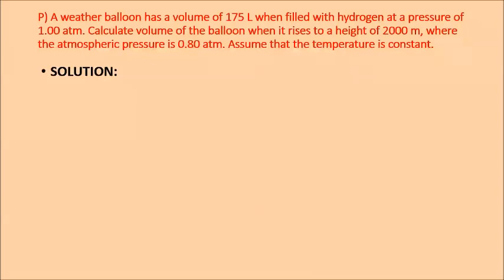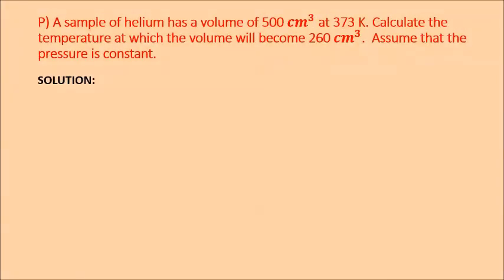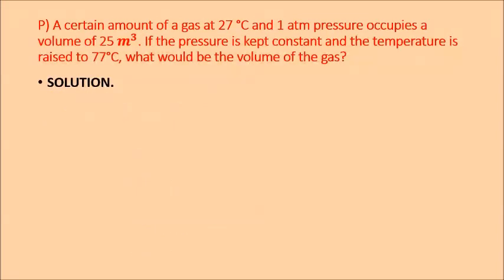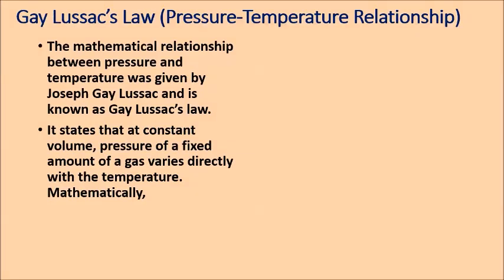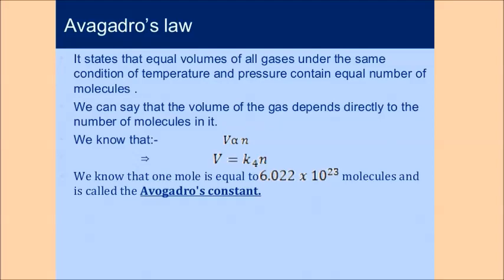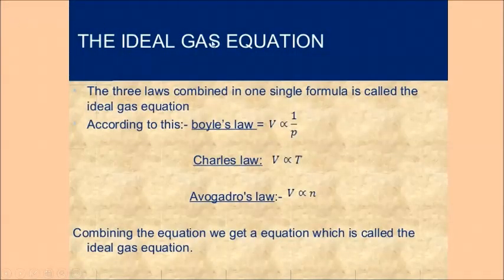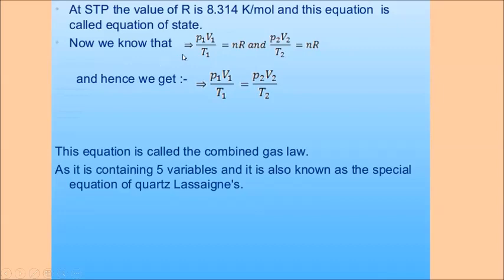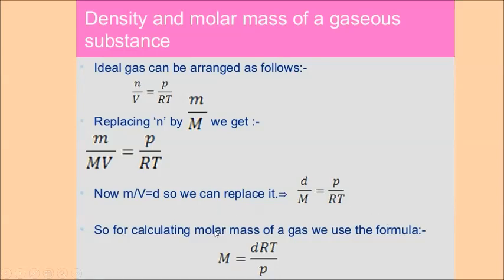Gr 11,Chpt 5,Video 2